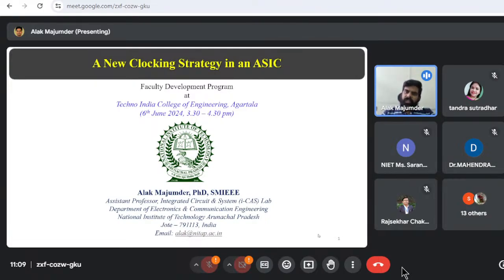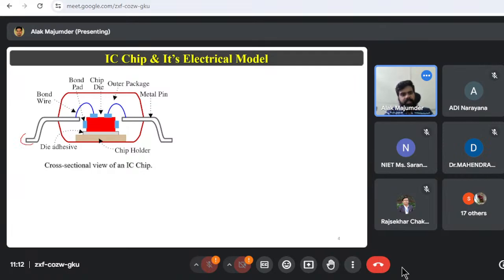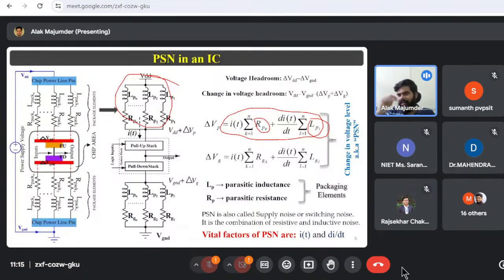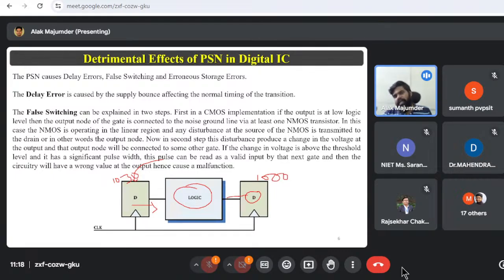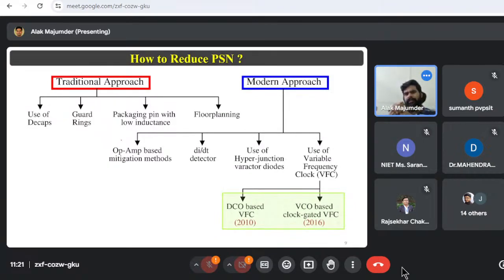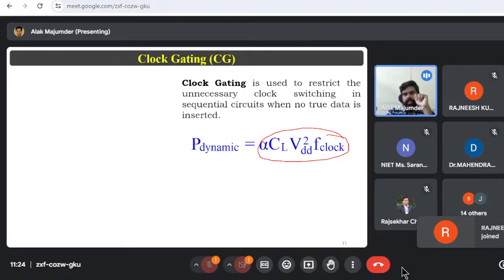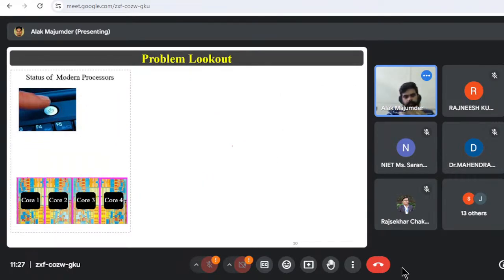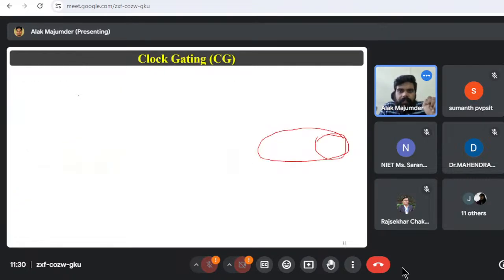5 Days Faculty Development Program